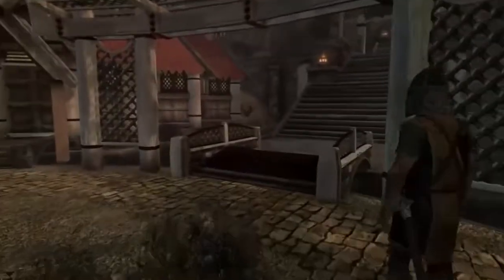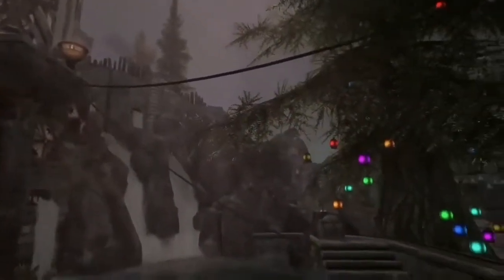Top 5 SKyrim Mods Of The Week (xbox1)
Make sure to come back next week